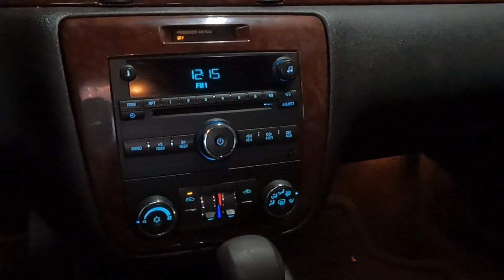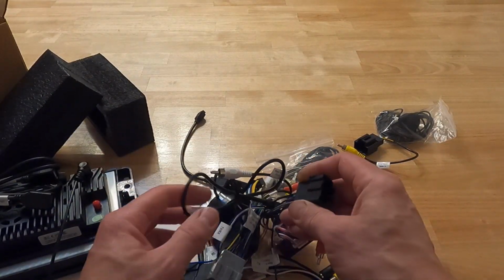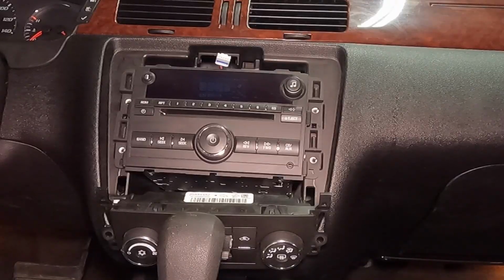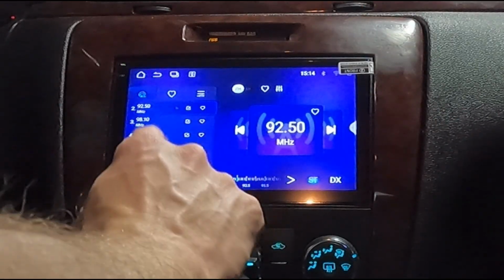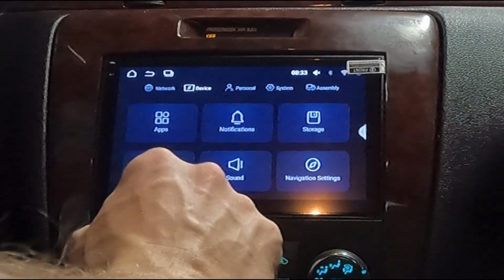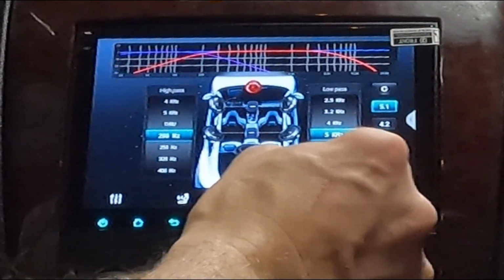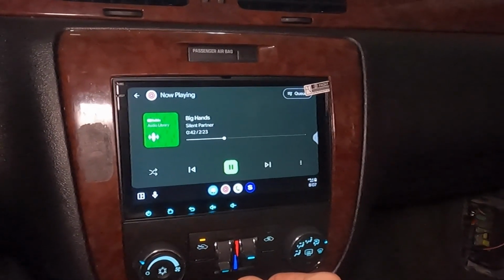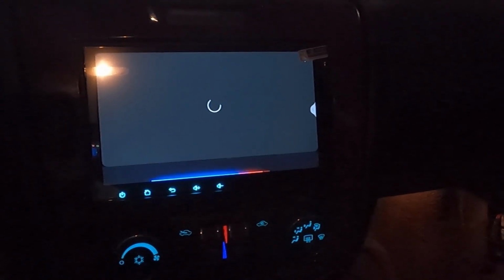Eonon GMX7 Plug-N-Play Touchscreen Radio for the 9th Gen Impala **EASY INSTALL! LOOKS FACTORY!**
Are you looking to bring your 9th Gen Impala into 2025? Envious of your friends with touchscreen radios that have wireless Apple CarPlay and Android Auto? Well I have just the unit for you! Today I will be unboxing and installing the Eonon GMX7 8" plug-n-play touchscreen radio. This unit runs on Android 13, and not only can you download and install Android apps on the radio, it also features wireless Android Auto and Apple CarPlay.

The GMX7 comes with everything you need to install it in your Impala and have it work right out of the box. It works with both Bose and Non-Bose systems, and fully integrates with your stock OnStar system. It will not, however, work with the stock XM tuner. Good news is you can download the SiriusXM app either to the radio, or to your phone to use with AA/ACP, and stream SXM (which IMHO is better than the satellite service - more channels, on demand content, and is only $10/month.)

Also included is a backup camera! I briefly show how to mount and connect it up to your new headunit.

From Amazon (5%off, EONON5OFF)
From eBay

Links to products mentioned in video:
USB A & C Outlet

Any questions or comments, please post below.  If you found this informative or helpful in any way, give a the video a thumbs up!  If you're feeling generous, hit the "Thanks" button below to show your gratitude!